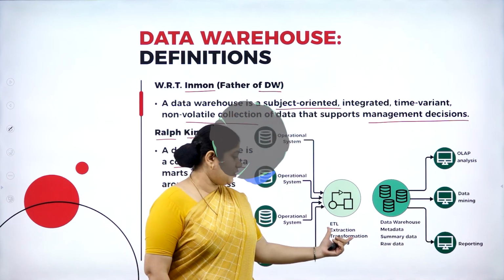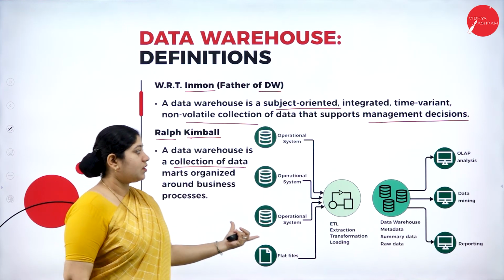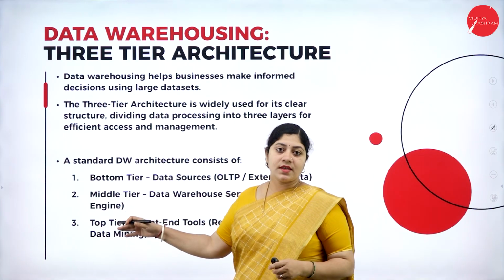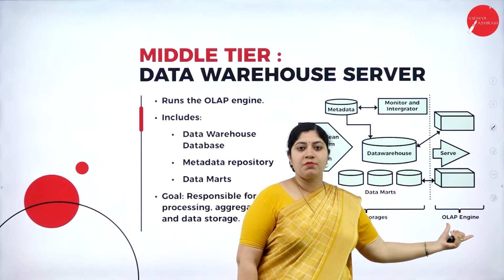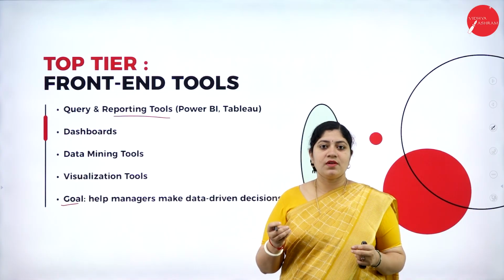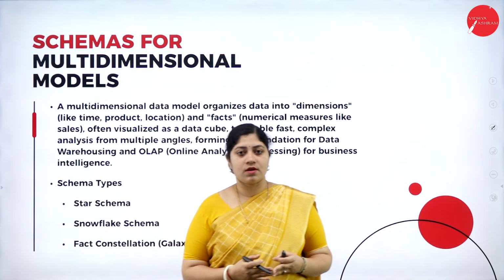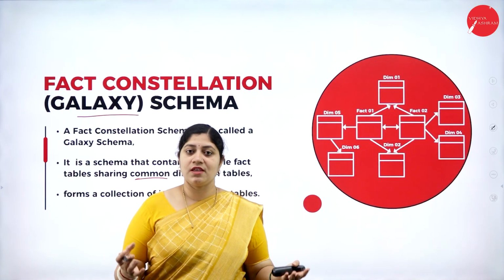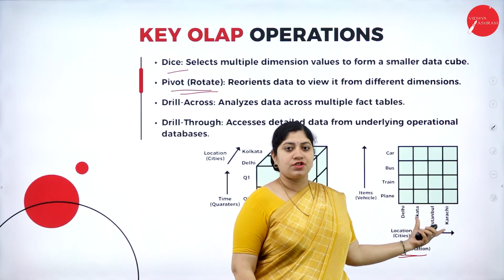DAY 03 | FUNDAMENTALS OF DATA SCIENCE | IV SEM | BCA | DATA WAREHOUSE | L1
Course :  BCA
Semester : IV SEM
Subject : FUNDAMENTALS OF DATA SCIENCE
Chapter Name : DATA WAREHOUSE
Lecture : 1